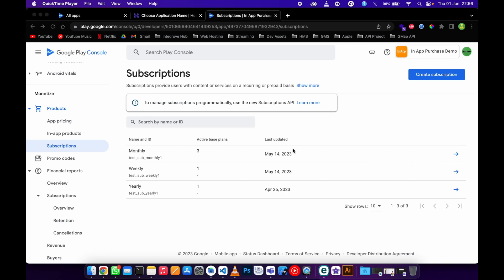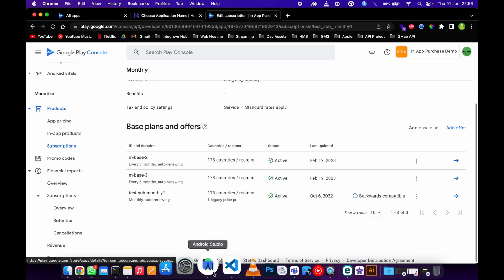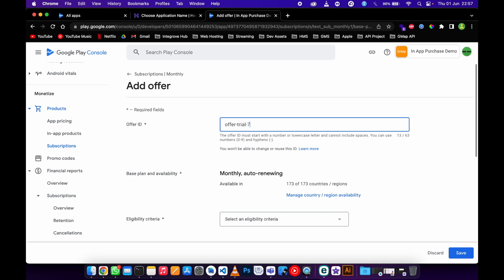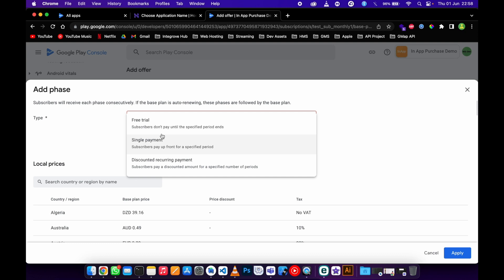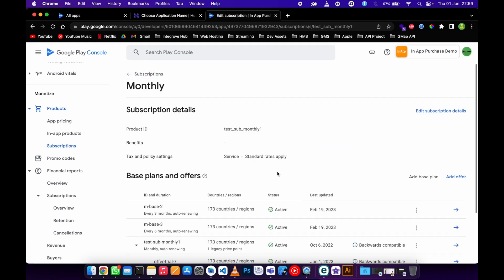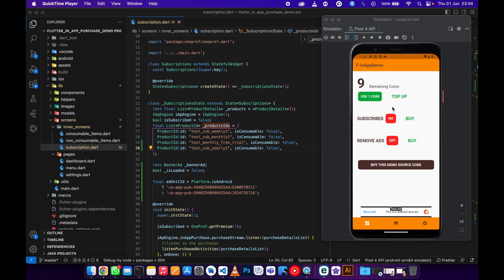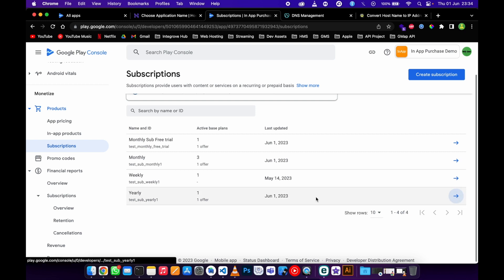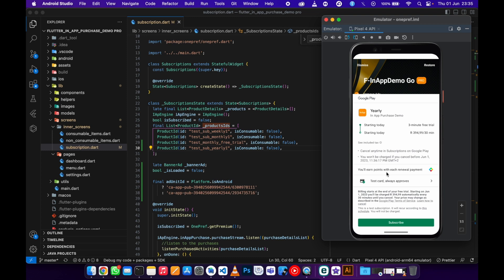How to set Trials on your in-app purchase subscriptions on google play console 2023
Remove ads and boost your subscription rate with our new version 5 of the In-App Purchase Remove Ads Monthly Subscriptions. With this amazing app, you can easily remove ads from your apps and subscriptions. This is a must-have for any app developer!

Pre-requisite